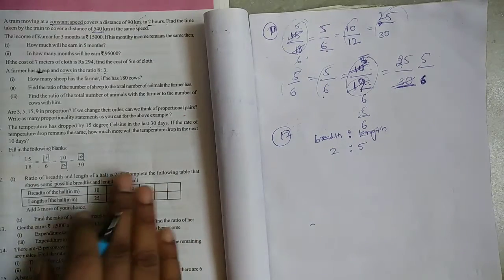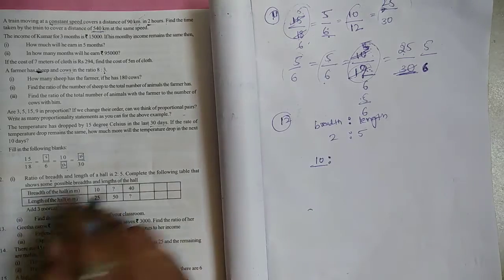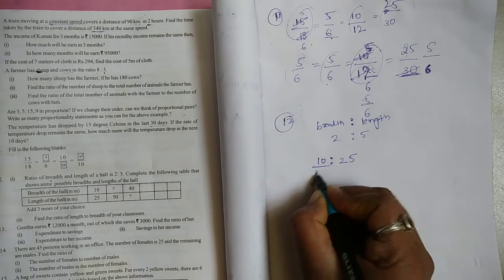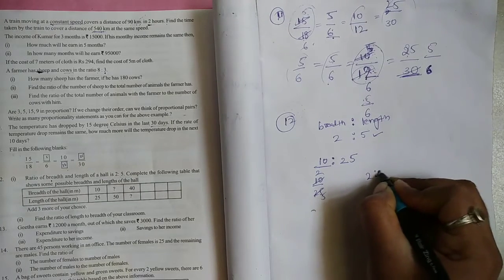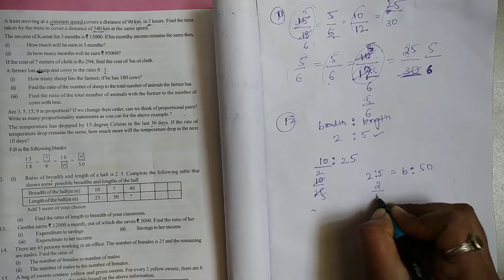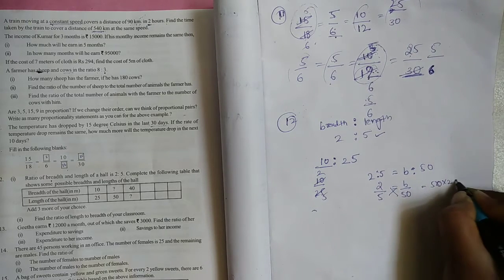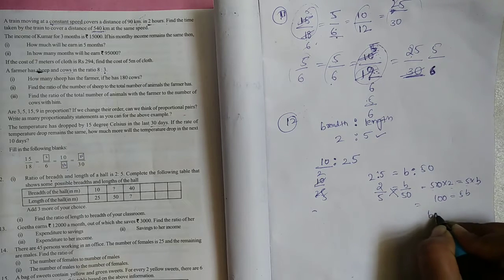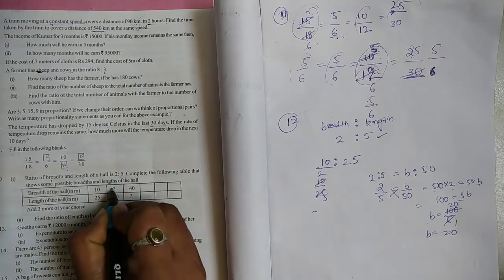6th class maths in telugu// Chapter-11 Ratio and Proportion//Exercise-11.4(part-2)//SSC syllubus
Chapter-9 Introduction to Algebra Exercise-9.1
Chapter-14 Understanding 3D and 2D Shapes Exercise 14.2